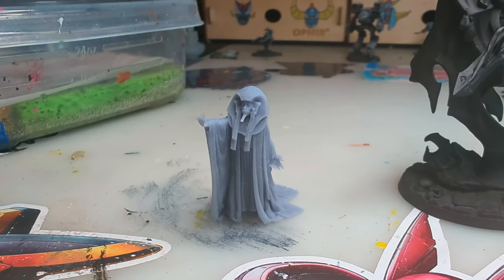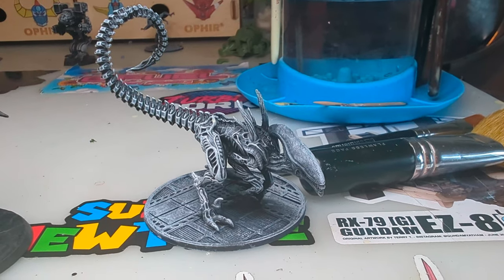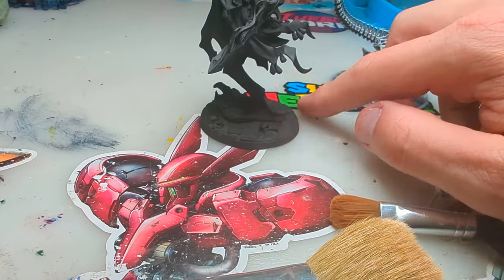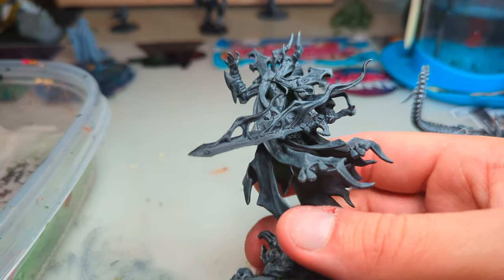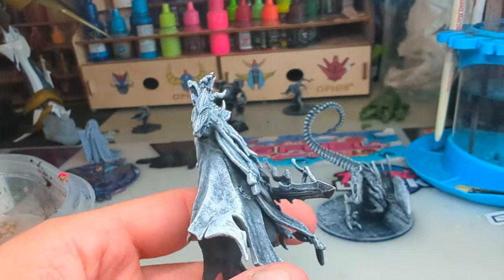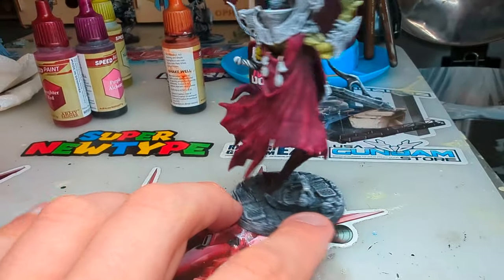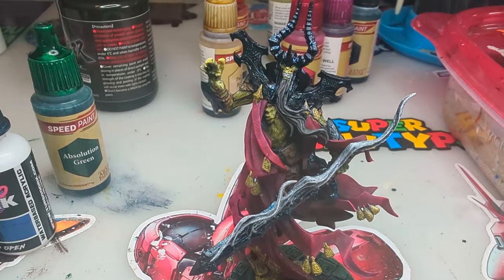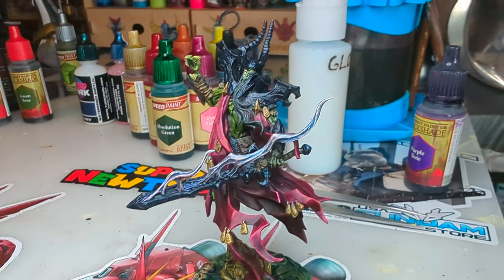Aug 22,2023: slapchop/lich king tutorial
here's the way I do my slapchop prime work and how it effects the paint on top.